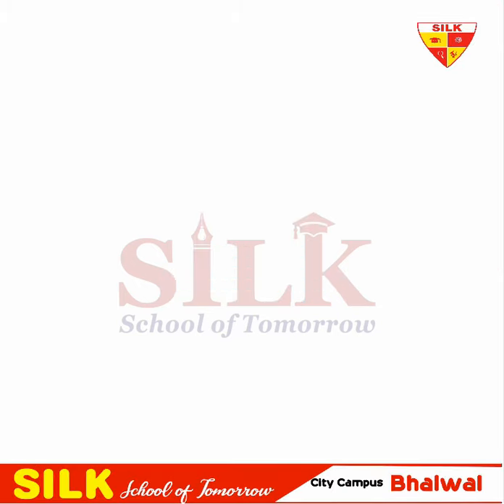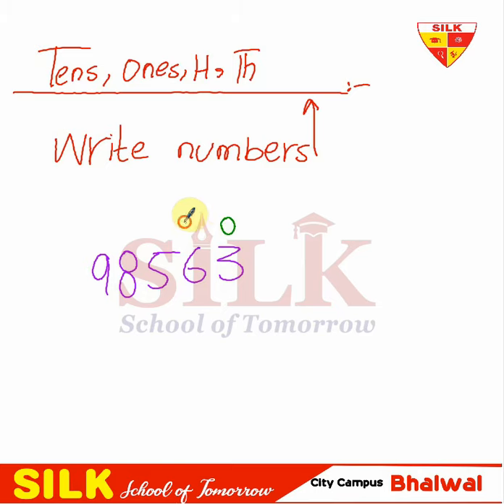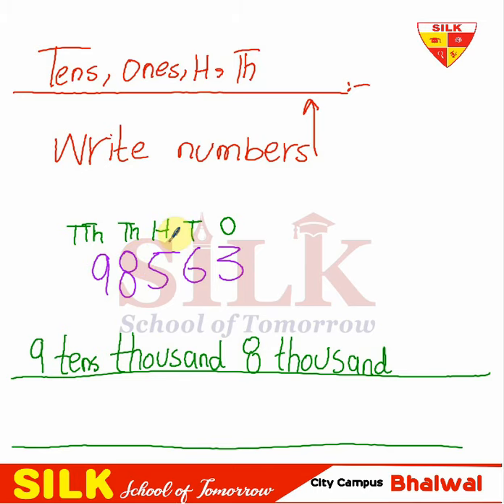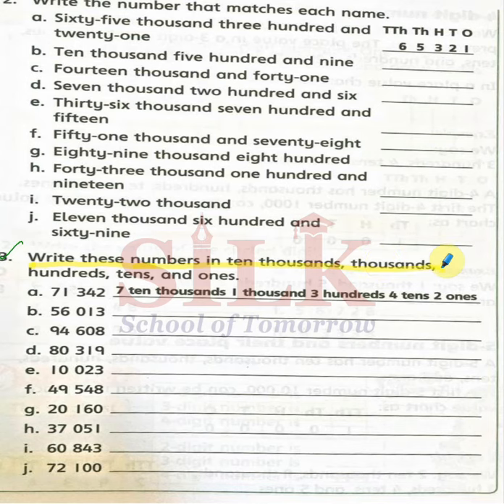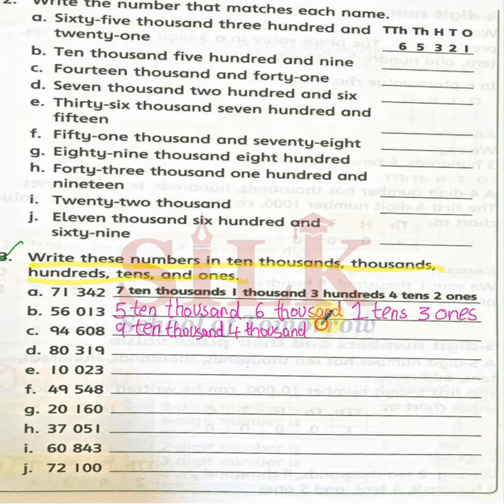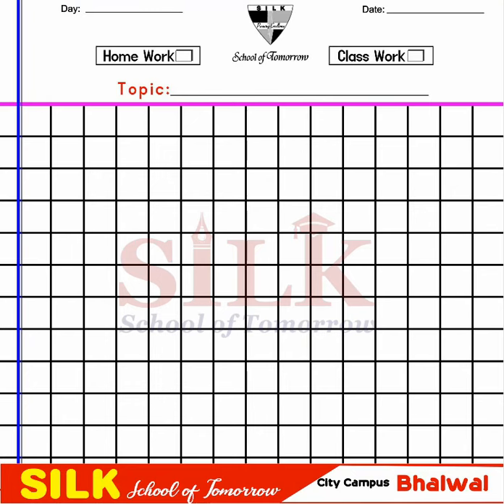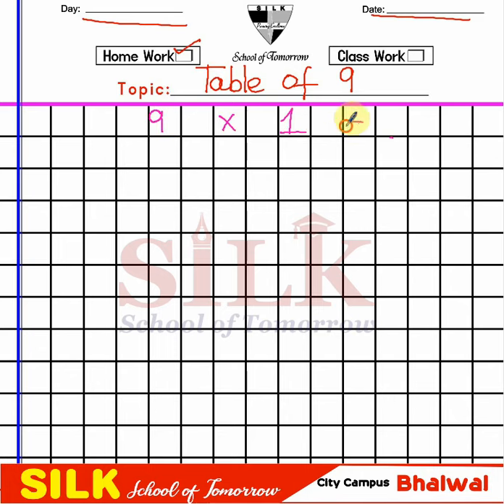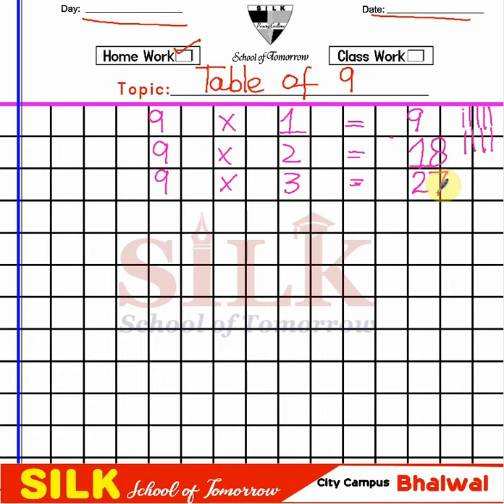Teach Your Kid at Home | New Countdown Math III | Lecture 9 | Online School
Grade III | Lecture 9

SILK services are designed to ensure the quality of higher educational standards which will help student’s all round development and shaping their personalities by teaching them spiritually, morally and socially. We will be most obliged to assist all honorable associates with all the information that they require. We expect you to join hands with us in SILK project and we ensure to provide you with every possible support.

These online lectures are copyrighted to the SILK school-Bhalwal and nobody can use it for any purpose. We have shared these lectures in the time of COVID-19 so our students in specific and the students of the world- may have real-life-time learning experience while sitting at their homes. All the teachers are using same teaching methodology which builds a wonderful bond between the institution, teacher, students and parents.

In these lectures, New Countdown series from Grade I to Grade VII, has been catered in a wonderful interactive way. Expert and highly skilled staff has devised a wonderful teaching method which can be adopted online or offline i.e. in and out of the class. All the major hurdles in learning process for a student, has been solved in few minutes lecture. Modern Interactive Presentation board is used for these lecture which comprises:

1- Brain storming and interactive lecture with total physical response by the students
2- Book reading or use of book for better comprehension of the topics (covering all the major skills – reasoning, relationship, measurement, problem solving etc.
3- Maintaining of notebook and assigning homework techniques with practical examples.

Hopefully, these series of lectures will help our teacher, parents, students and schools too.